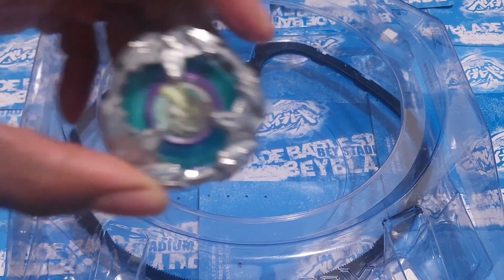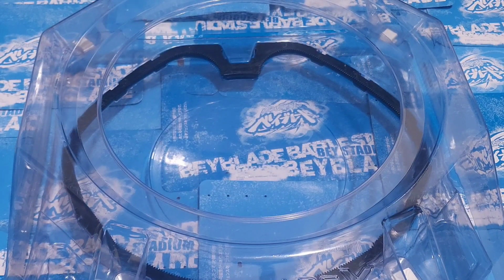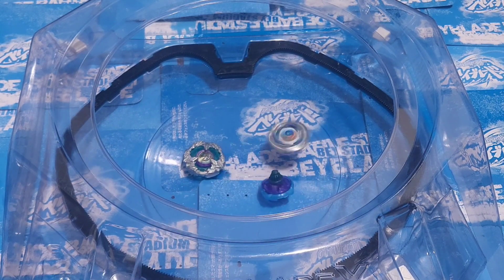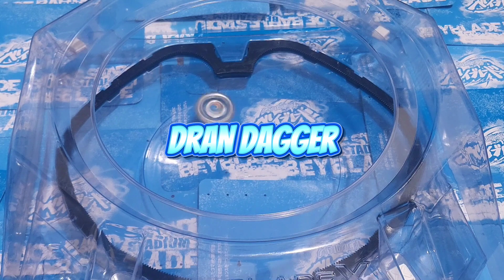Beyblade X - Knight Lance 4-80HN vs Dran Dagger 4-60R